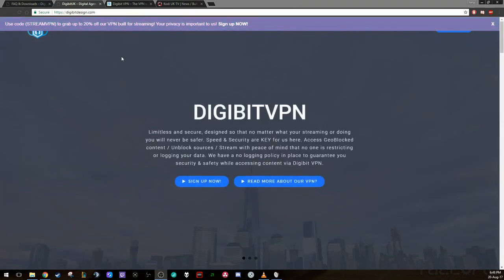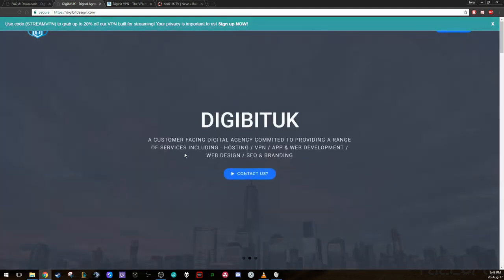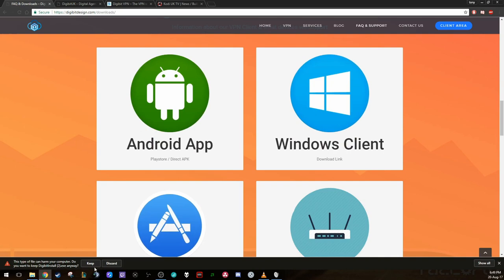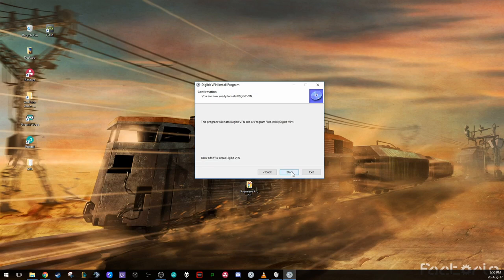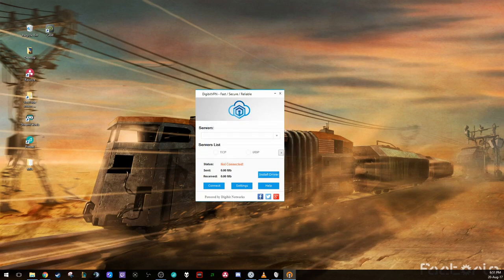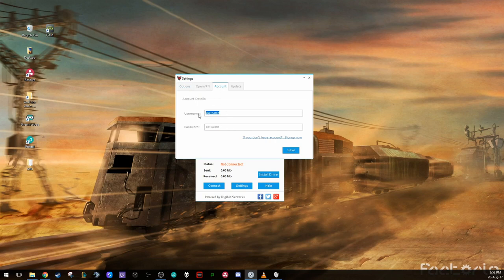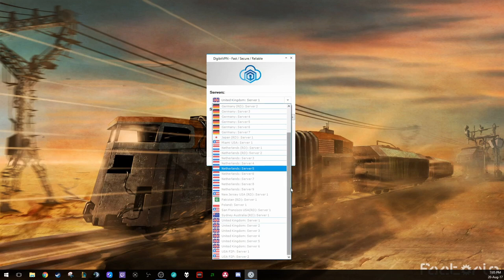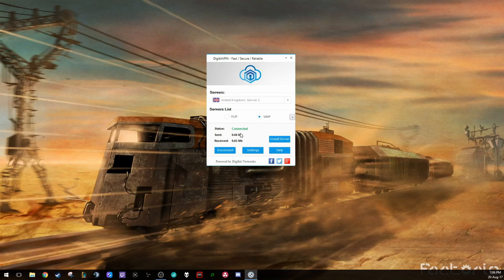How to install Digibit VPN on Windows (Computer/Laptop)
Here is a quick video on how to install the Digibit VPN on windows
I have seen this question come up allot in the KodiUk Facebook group so thought I would do this video

I take no responsibility for your actions while following this guide. You do so at your own risk.

Digibit links

Here is my review of the T95Z Plus Android Box

You can get this box on Amazon.
Without Keyboard
With Keyboard

The T95Z Plus is a brilliant little Android box with a Octo-Core Amlogic S912, 2GB RAM and 16GB of internal storage.
In this video I walk through the box and show you what is included also shows you how quick the speeds are on the CPU.

All views and comments in this video are of my own opinion. This box was bought by a friend and was loaned to me to make this video.

I now have a free public Discord server for you all to use and join.